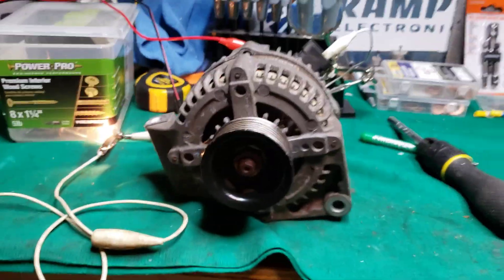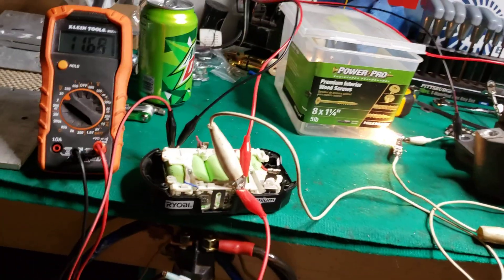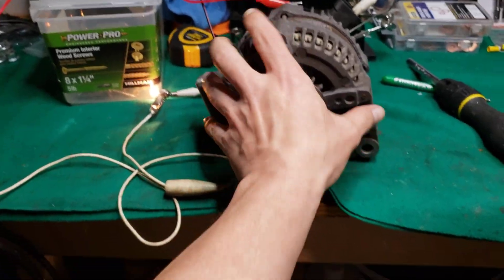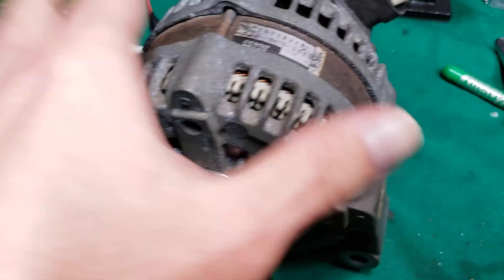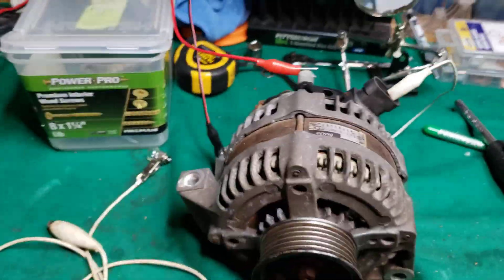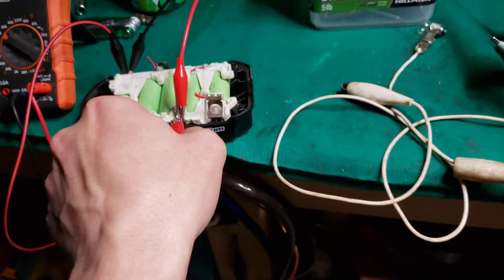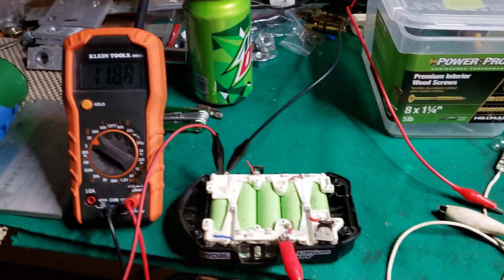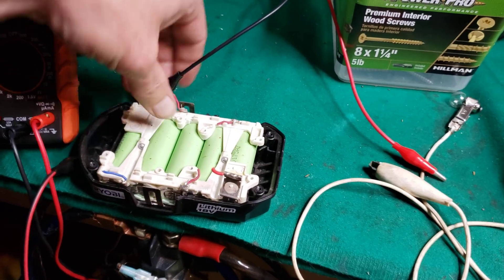how to test a alternator , denso hairpin gm regulator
how to test a alternator at home on the bench with basics  , denso hairpin gm regulator

a high speed drill , "a friend is helpful for sure" , light bulb , some test leads and a battery . in this video i used a 3s lithium pack .